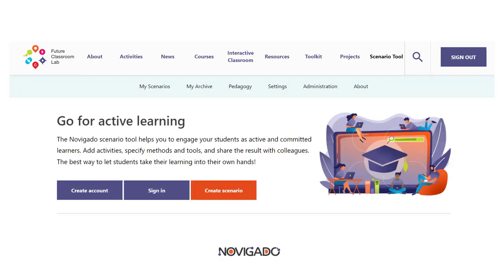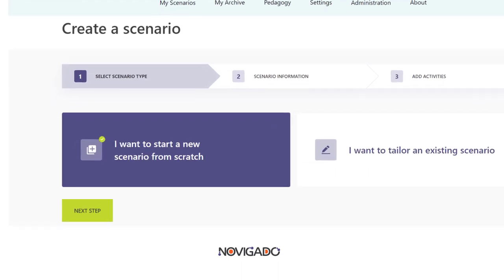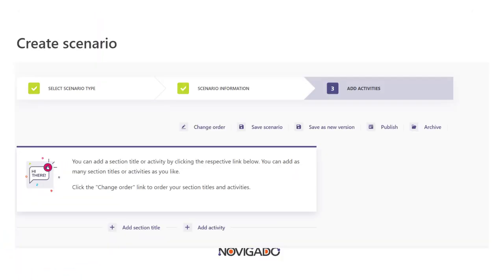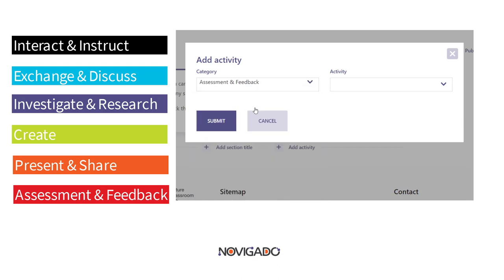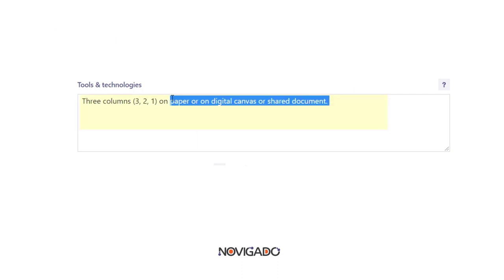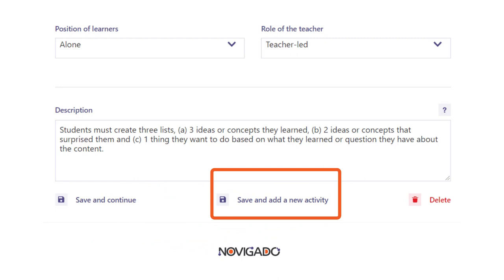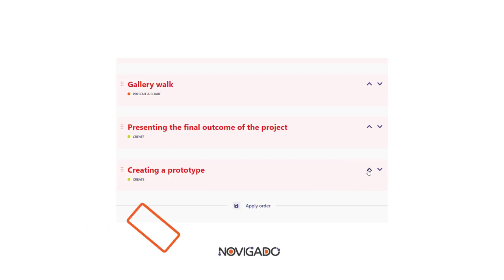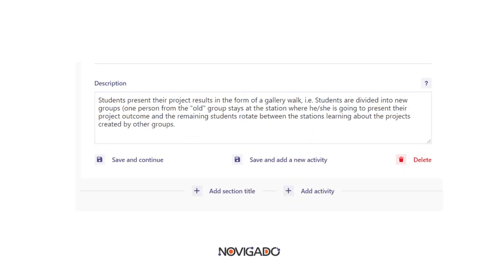Novigado Scenario Tool - Tutorial 2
Active Learning and Innovative Teaching in Flexible Learning Space MOOC aims to support teachers, school leaders and related stakeholders in the transition from a conventional and teacher-centred classroom into teaching practices that promote active learning with the support of flexible, innovative learning environments and the use of relevant ICT.